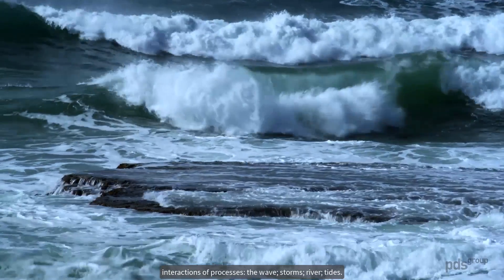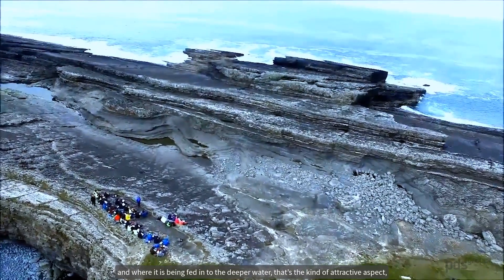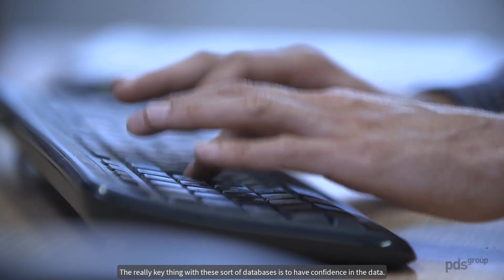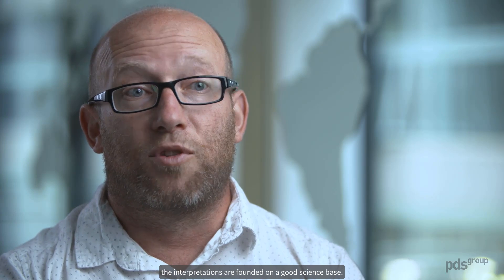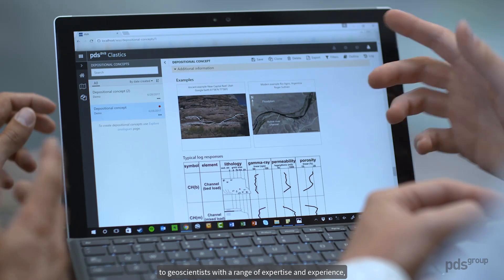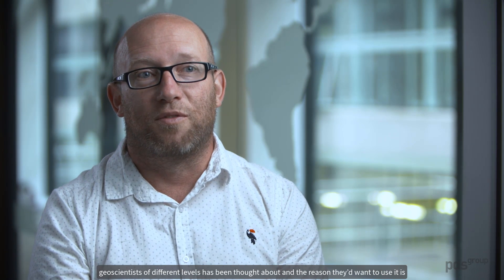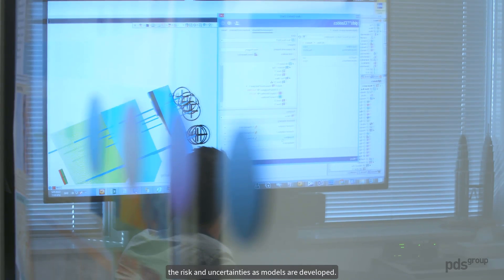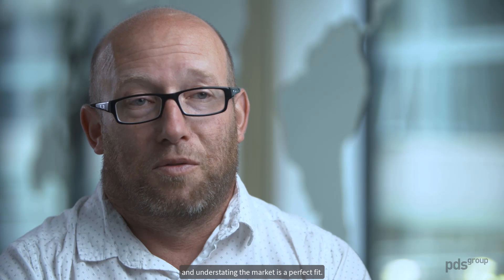Ava Clastics with SMAKS Database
The Shallow-Marine Architecture Knowledge Store (SMAKS) developed by the University of Leeds is a new database available in Ava Clastics 2017.10 release.